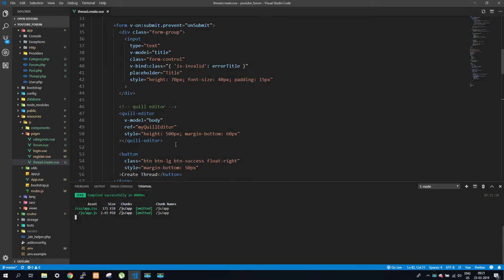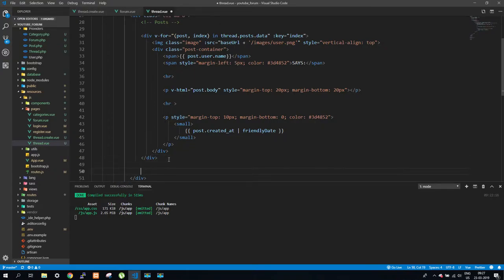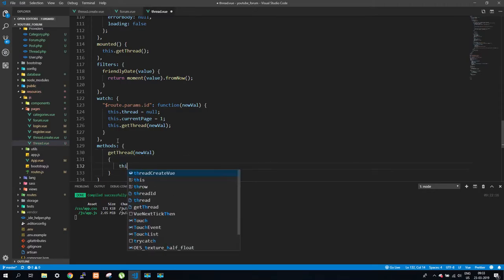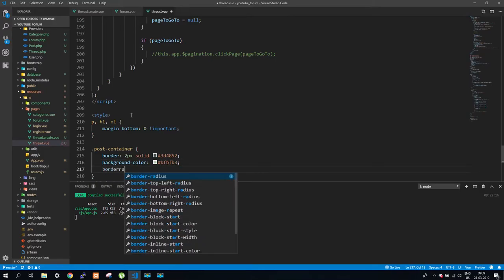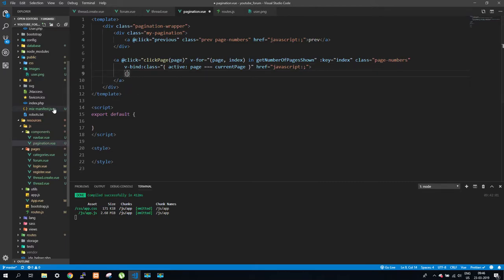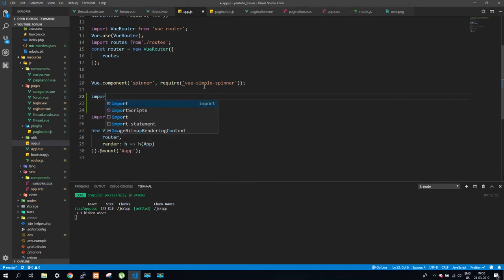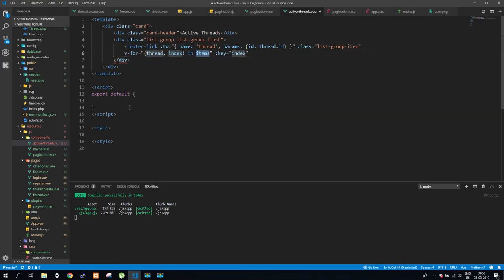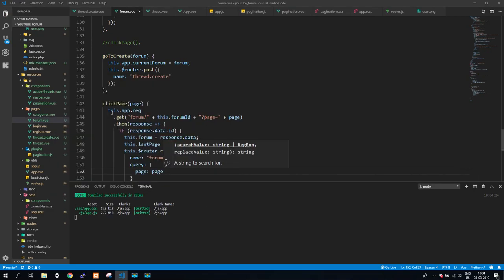Laravel & Vue: Create your own forum! NEW 2019! Part 5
Hello guys, In this tutorial we will be diving into how to create a forum using Laravel and Vue.